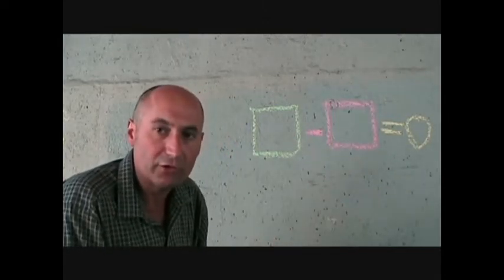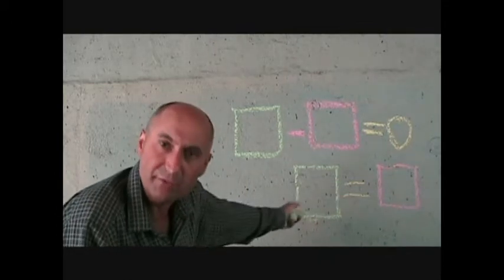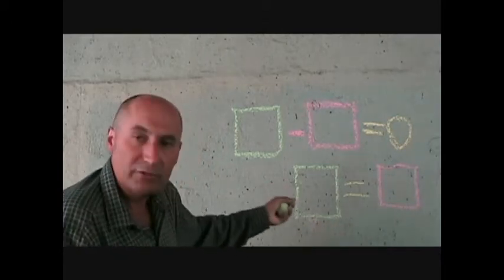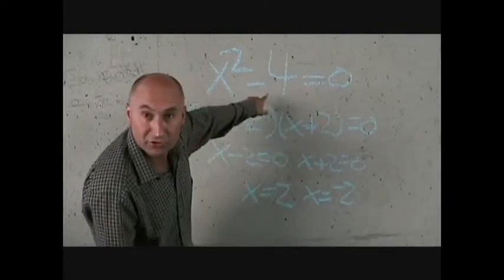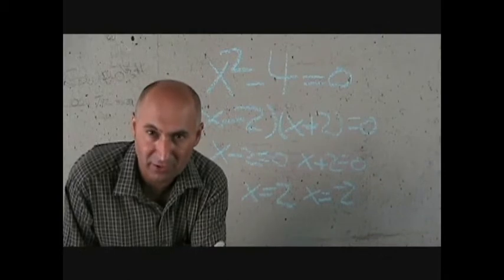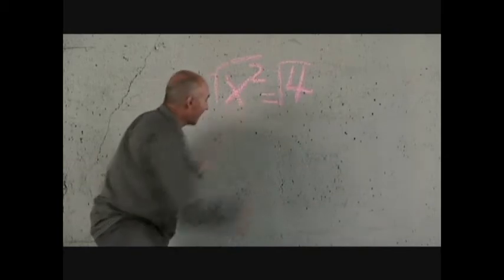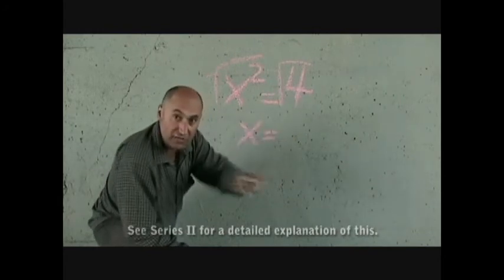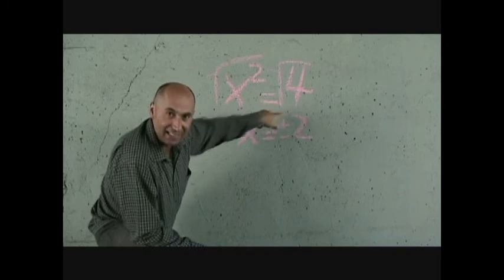420math: Difference of Squares: Solving Equations, Graphical Representation Part 1 (LM102)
Since we're on the topic of the "Difference of Squares", I thought it would be worthwhile to use two different methods to delve deeper into the meaning of what it means to solve an equation, both algebraically and graphically.

Peace,